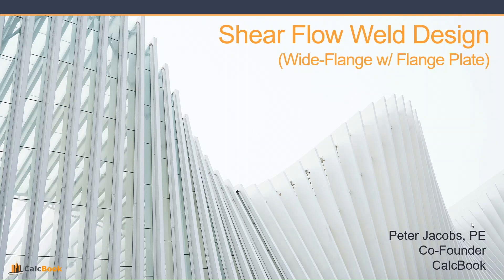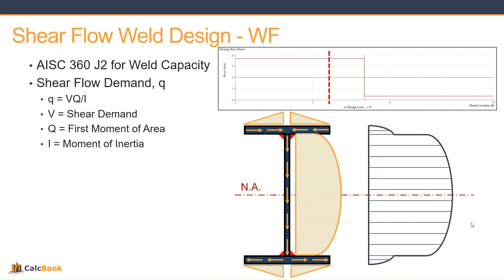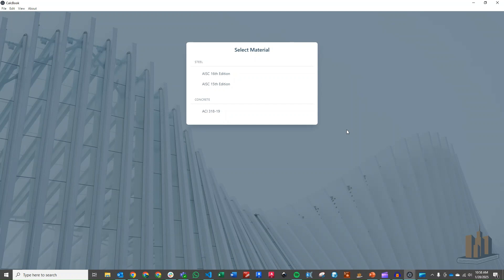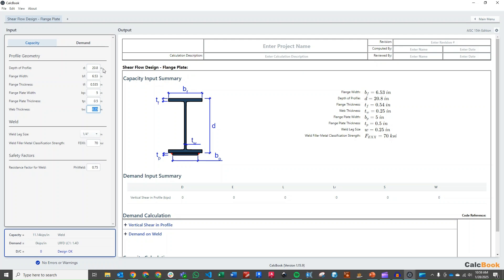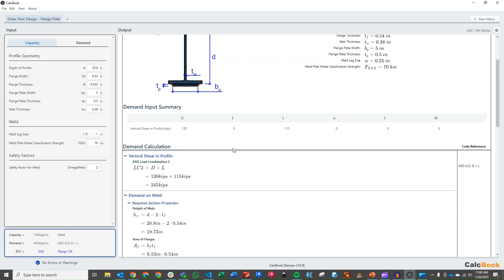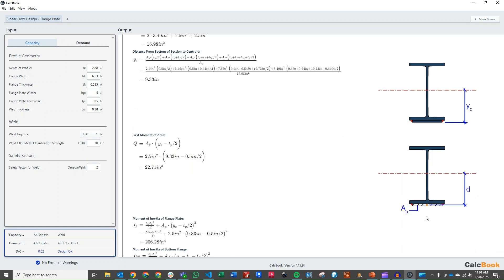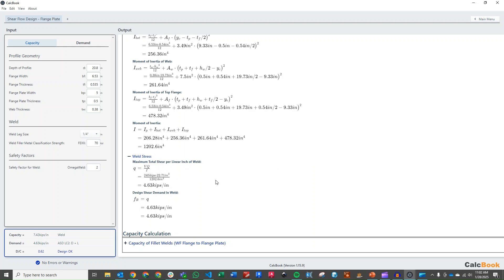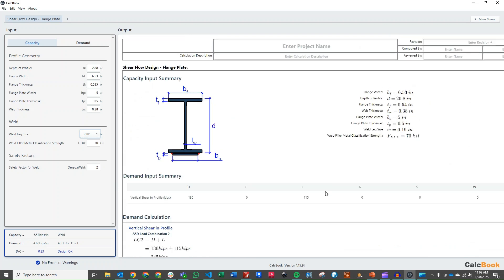Shear Flow Weld Design (Flange Plate) (AISC 360)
Follow along as we calculate the shear flow demand and capacity of a wide flange shape with a bottom flange plate.

CalcBook empowers structural engineers to produce deliverable quality design calculations within minutes.

0:00 Introduction
0:10 Shear Flow Background
0:50 Problem Statement
1:31 CalcBook
3:00 Shear Flow Demand
4:50 Weld Capacity